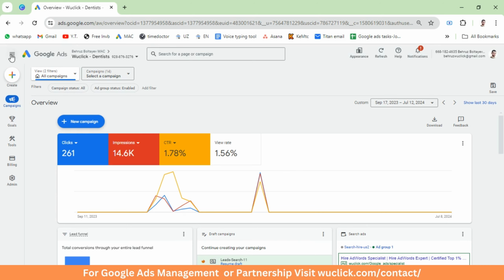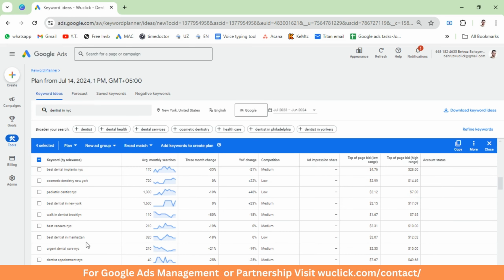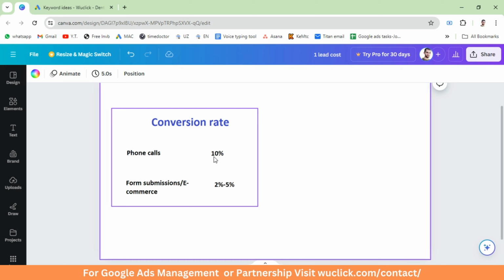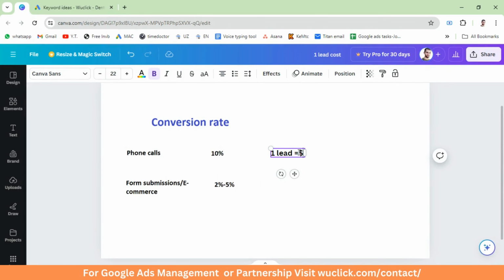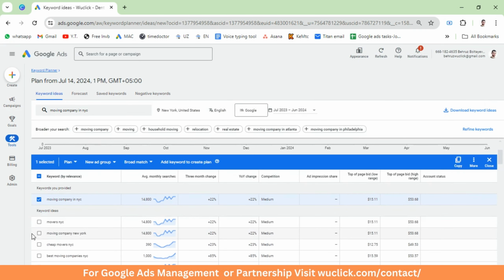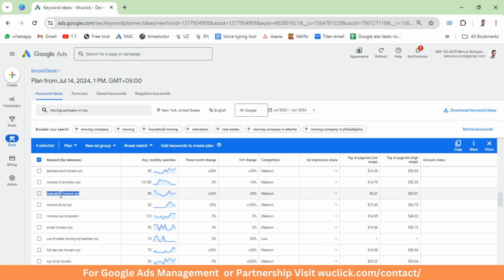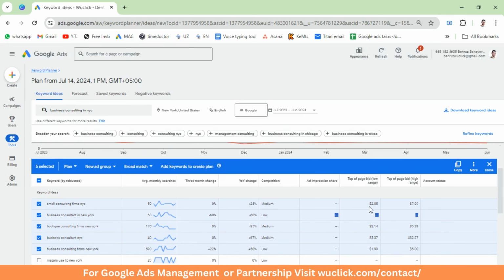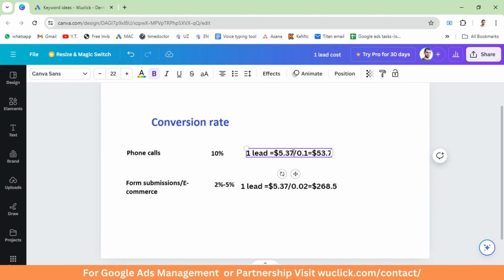The COST of getting 1 Lead from Google ads [ANY INDUSTRY]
* Curious about the cost of getting one lead from Google Ads in any industry? 💰 In this video, I'll explain how to calculate the cost per lead (CPL) for your Google Ads campaigns. From understanding industry benchmarks to using data from your campaigns, learn how to determine your CPL and optimize your budget. Watch now to gain insights and improve your ROI!